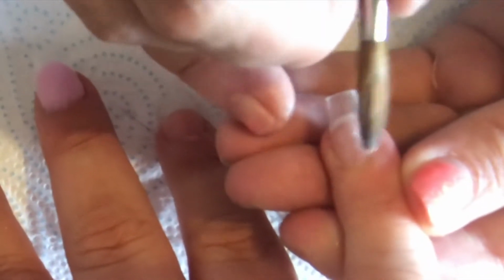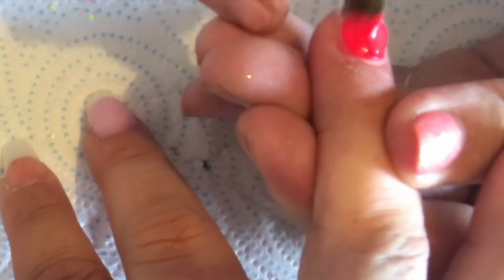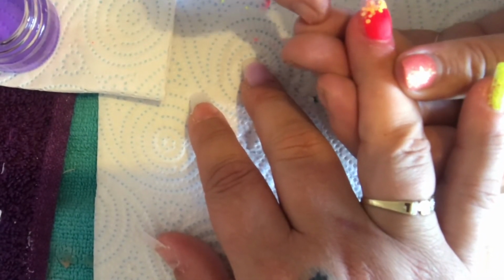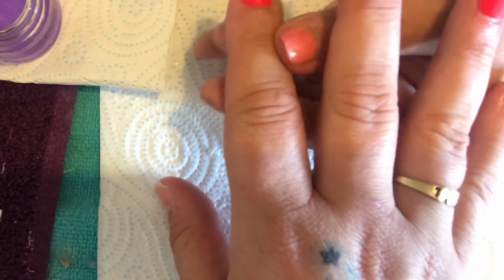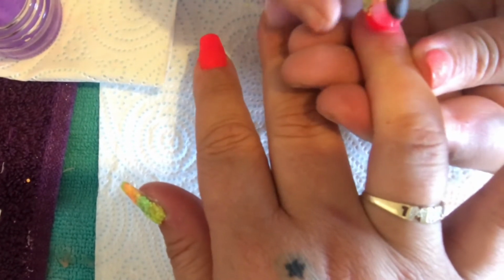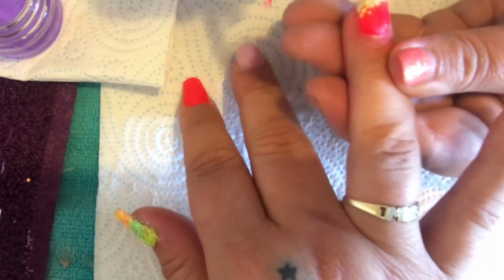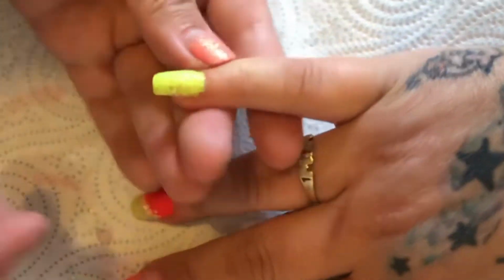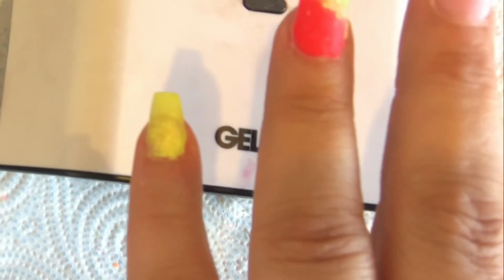Bright acrylics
Bright summer ready acrylics had to much fun creating these inspired by Kerry rees

Cjp bubblegum
Cjp crystal glass
Cjp tack free top coat
Cjp gripper glue

Glitter fairy neon yellow and multi cut green

Glitter planet tapered square tips

Diamonds glitters lady marmalade